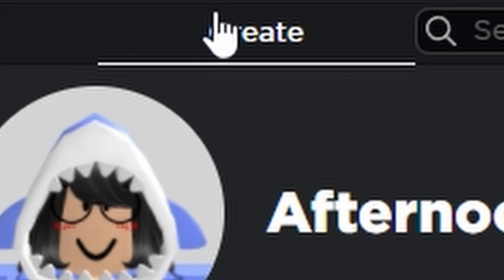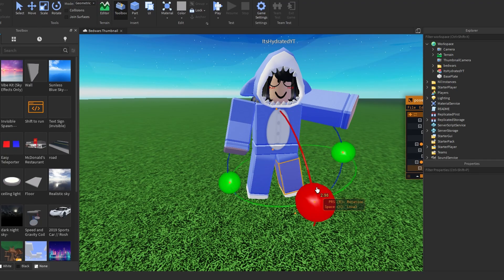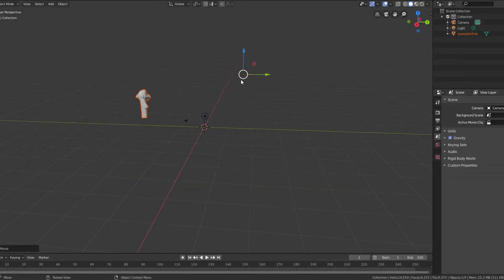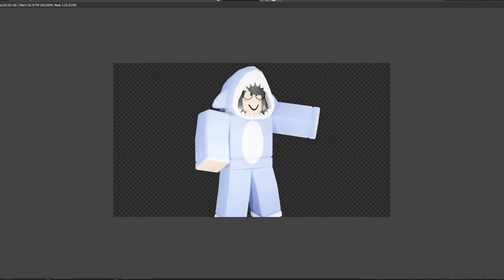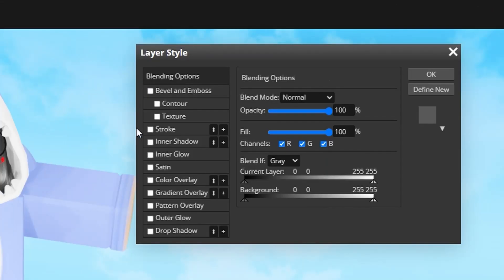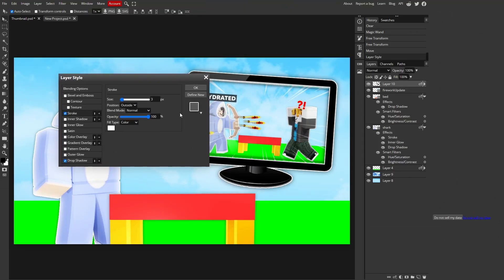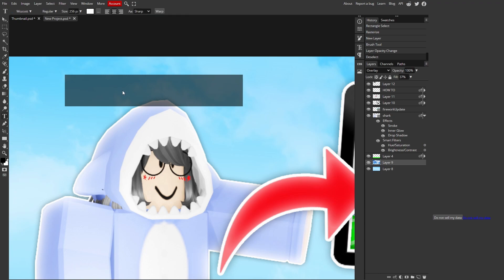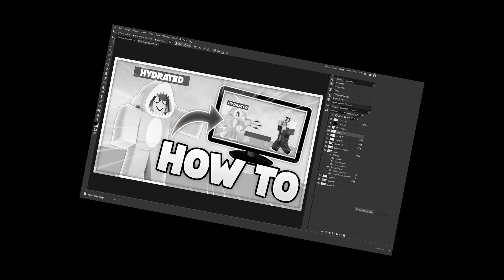(OUTDATED) 🎨How to Make a ROBLOX THUMBNAIL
🎨How to Make a ROBLOX THUMBNAIL... (OUTDATED)

Software:
Recording Software: OBS Studios/NVIDIA Shadowplay